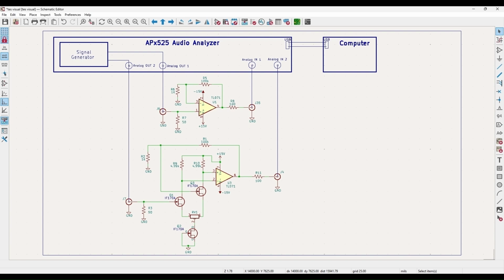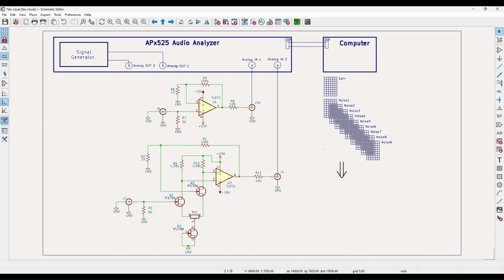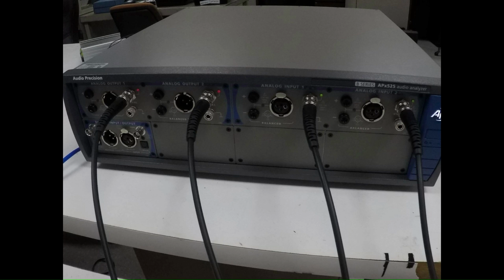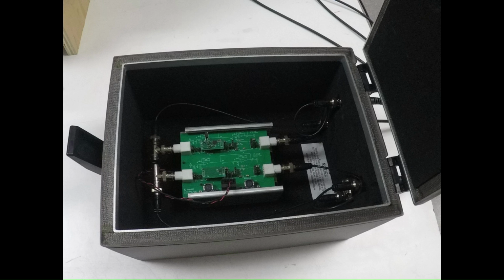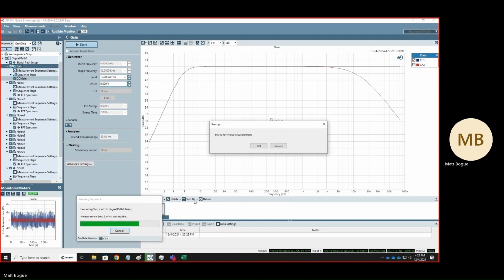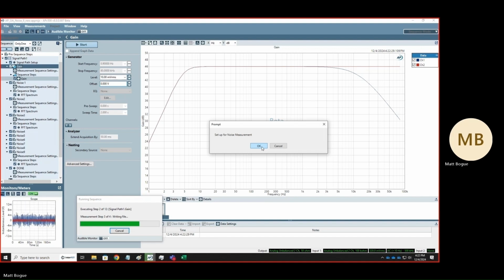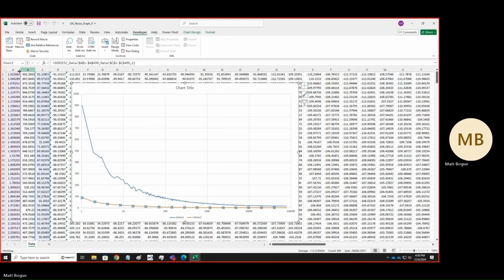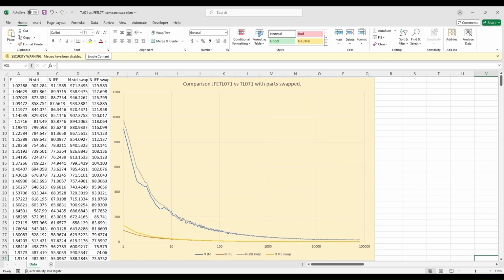Reduce Op Amp noise with JFETs - InterFET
Learn how to improve the noise performance of an op-amp using Discrete JFETs on the front end.